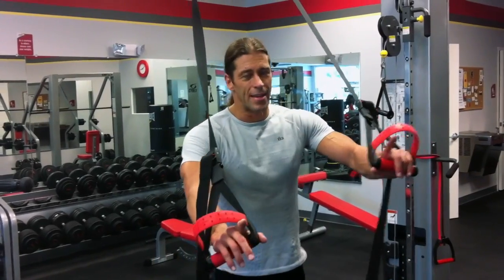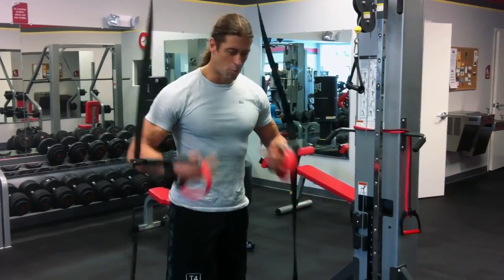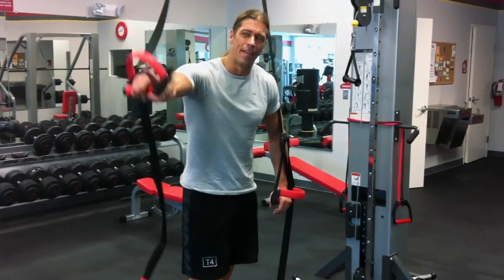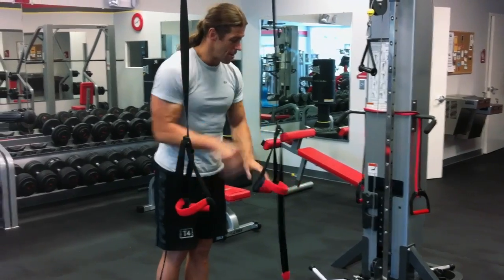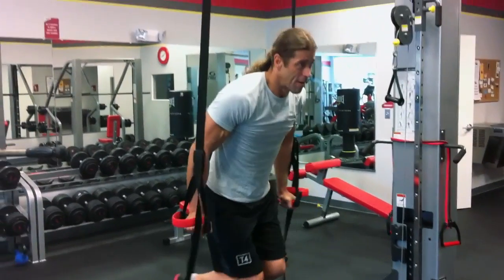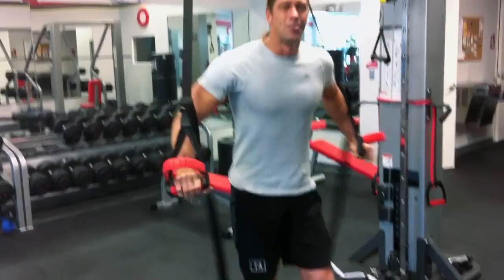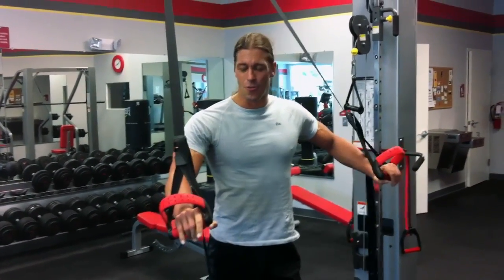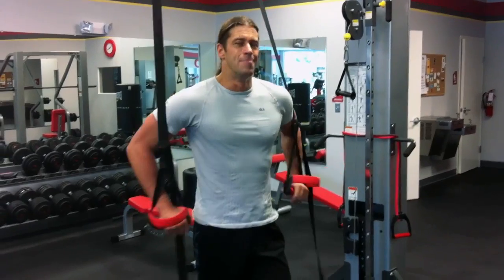Dips/Open the Gate Using JungleGym XT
Michael attempts a dips/core exercise using the Lifeline USA JungleGym XT.